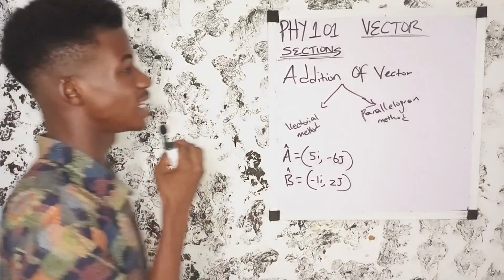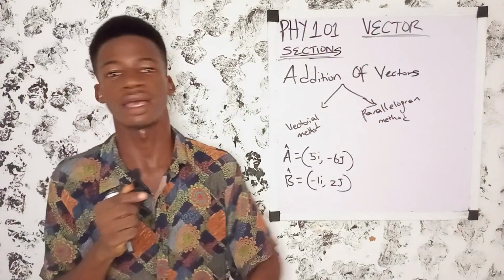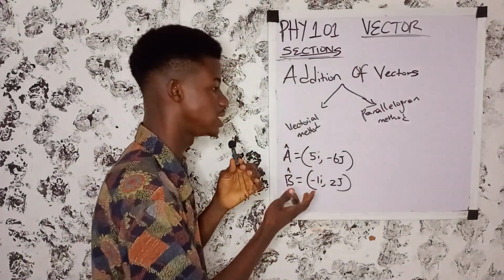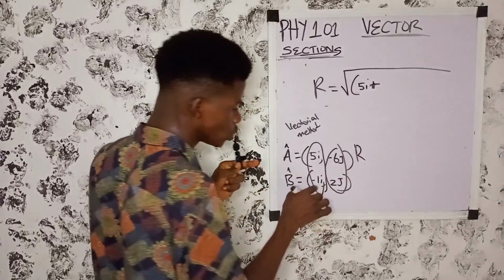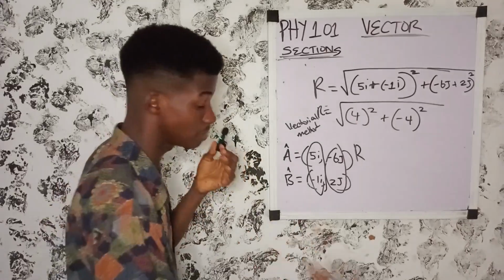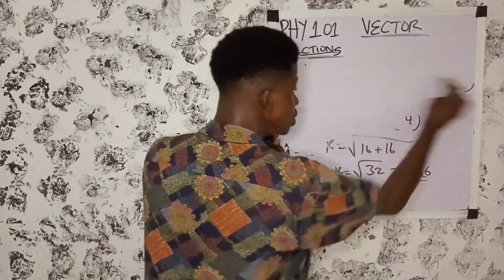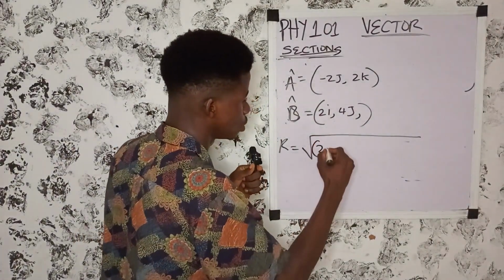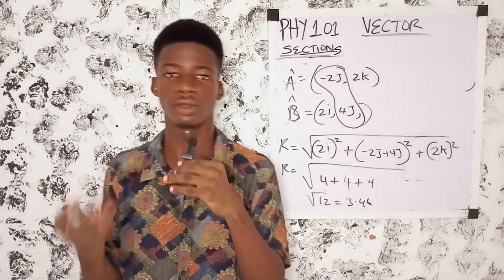ADDITION OF VECTORS